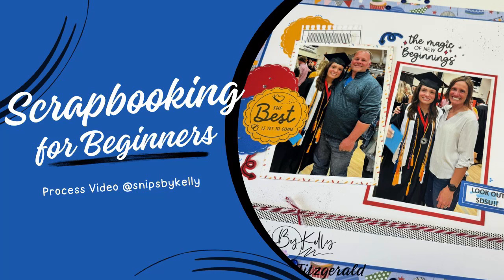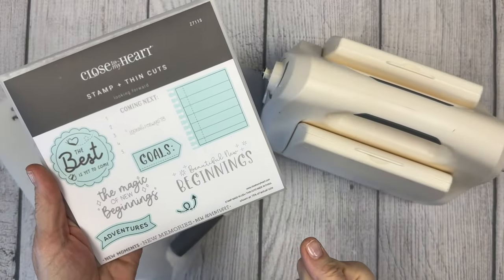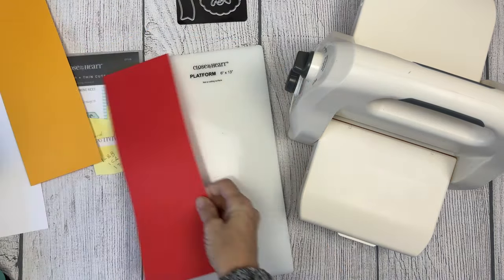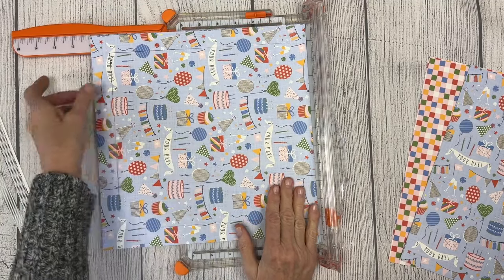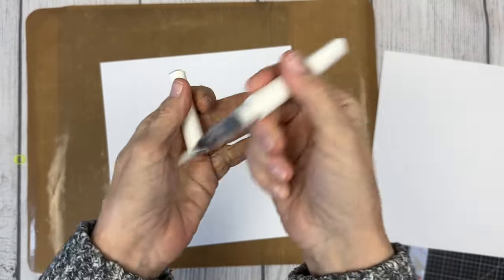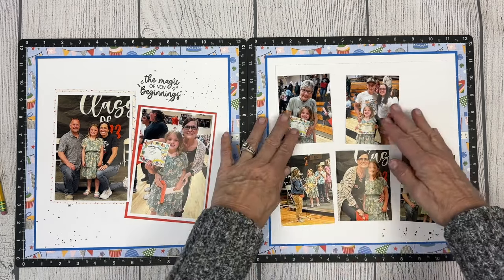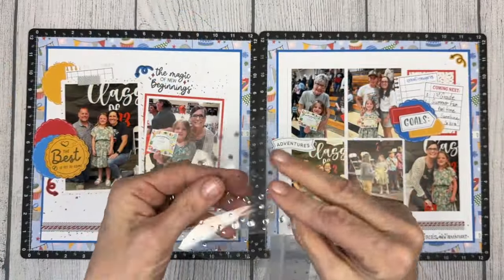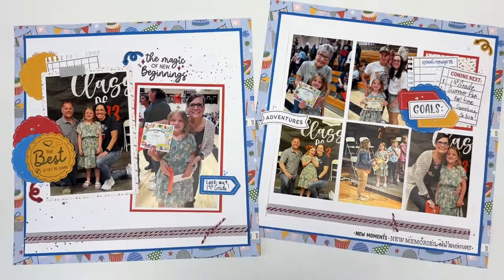Scrapbook Layout Design and Tips for Beginners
Scrapbooking tips and layout design for beginners with a 2-page layout process video and some creative ideas on how to get started.  I have scrapbooking tips and information on how I got started, what I used, and how begin, as well as some "why" information on why I do what I do!  Tonight's scrapbooking layout features our Let's Party Collection and our January Stamp of the Month: Looking forward, as well as 2 different artwork examples.
Ink pads: Candy Apple, Blue Bird, Intense Black
References supplies:
00:00 Introduction
00:55 Base Supplies for  Layout
01:10 Stamp of the Month/Bonus Kit info
01:24 Beginner Kits, Instructions and Idea
03:01 Basic Starter Inventory for New Scrappers
05:24 Beginning Thin Cutting
06:51 Die Cuts vs Die Cuts vs Die Cuts
07:56 Creating Thin Cuts for the Layout
10:12 Review of the Thin Cuts needed
11:09 Basic Starter Stamping
15:15 Zip Strips/Branding Strips
16:08 How to Gut a Frame
16:46 Cutting Cardstock
19:29 Review of Cutting Dimensions
20:50 Beginners Treatments
22:04 Direct stamping to the base (don't be scared!)
23:58 Base assembly
24:54 Photo Matting, Placement & Grids
27:44 Embellishing and Embellishing Treatments
29:26 Easy finishing touches
33:37 Alternatives to stamping on a base
34:41 Bling!